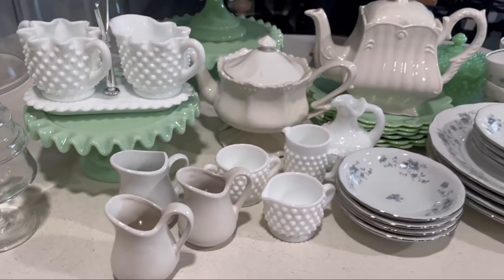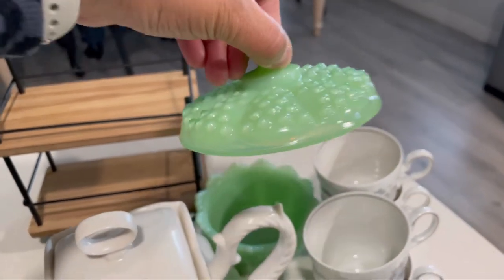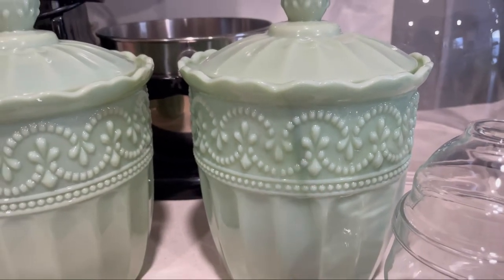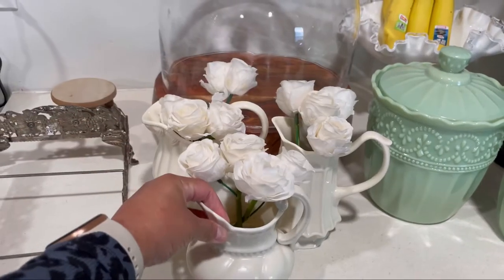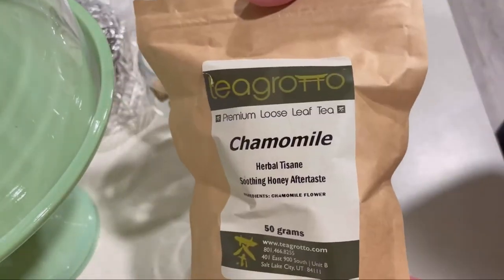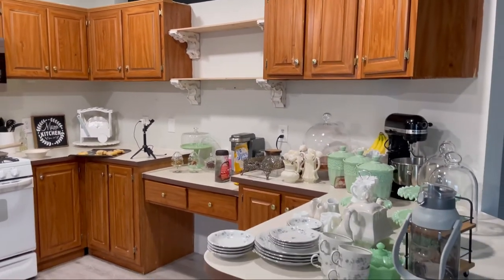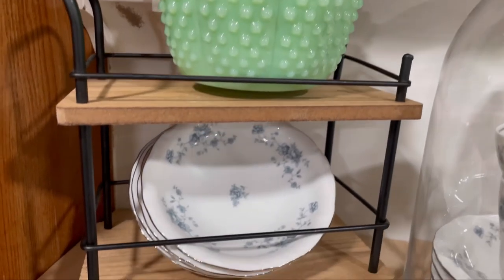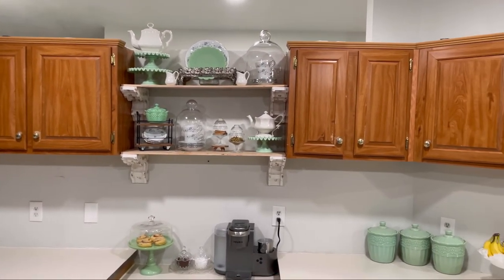Summer Coffee Bar and Kitchen Decorate With Me